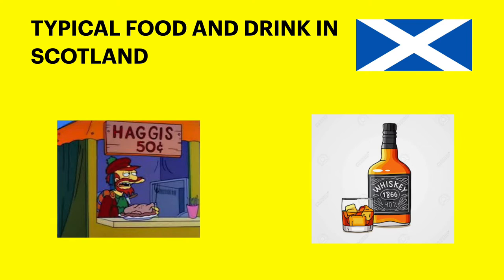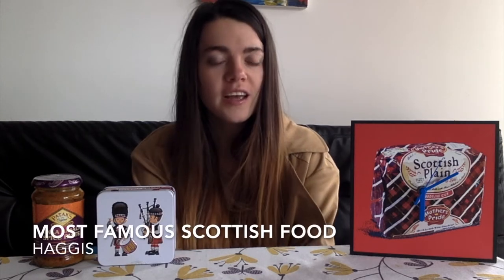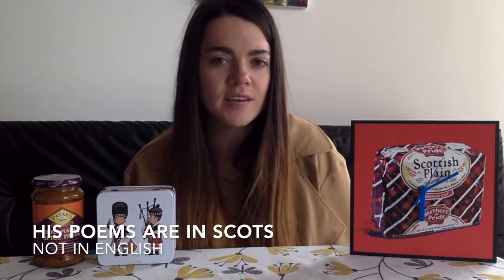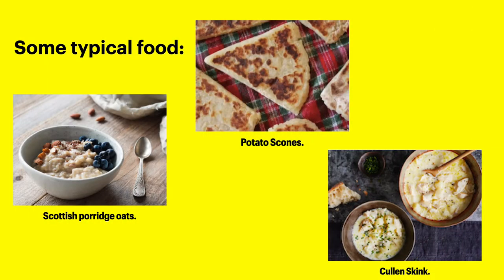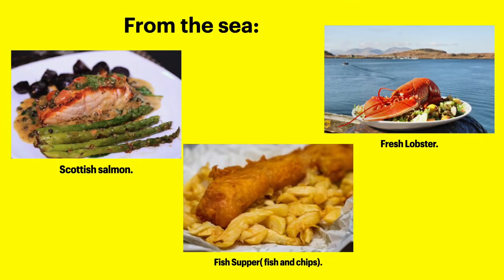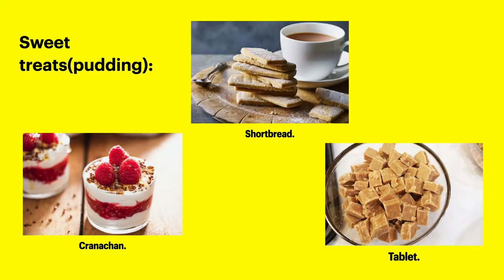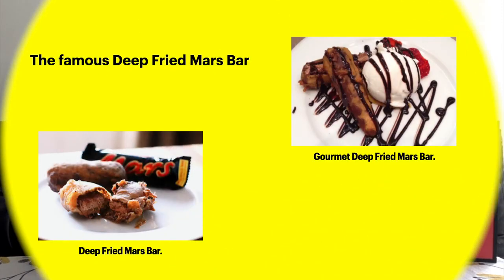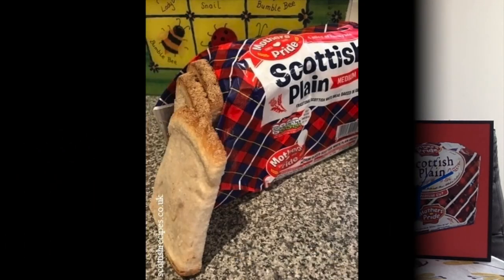Typical food and drink in Scotland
In this video, Karen discusses about some typical scottish food and some foods in Scotland that are not quite so traditional, and might surprise you.